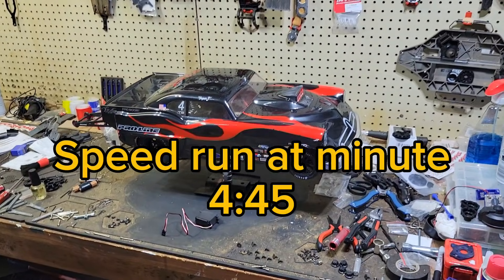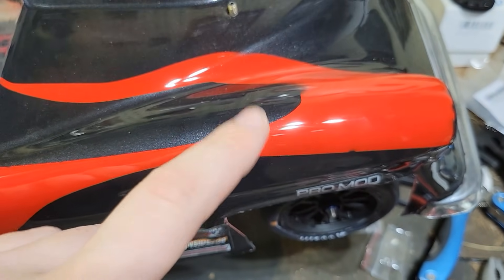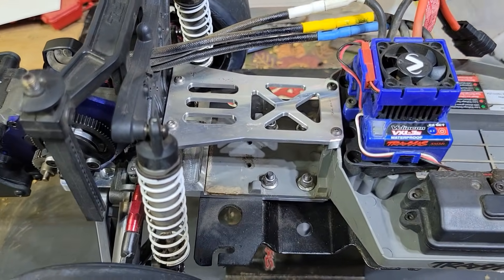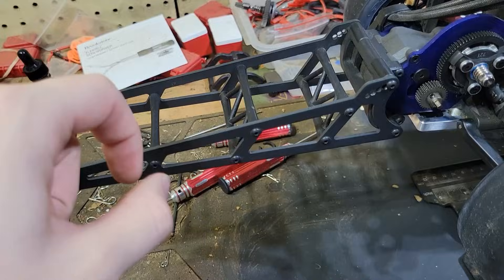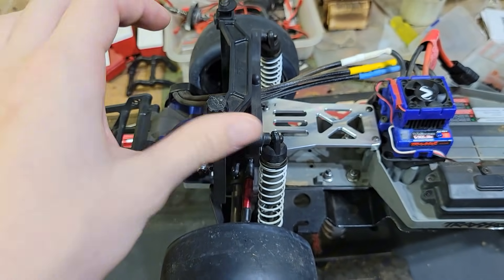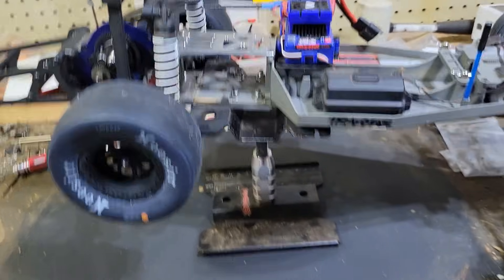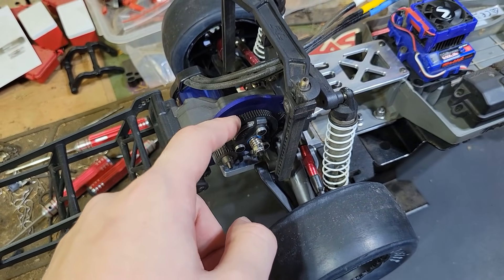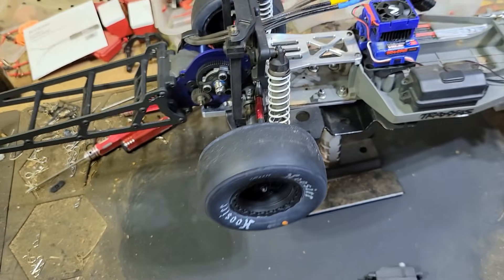100mph RC car build/overview and speedrun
This is a video about my no prep drag car that I built as a high school project. It is based off of the Traxxas Rustler and so far can go 74mph with a 3s lipo, long term goal is to break 100mph and more!!